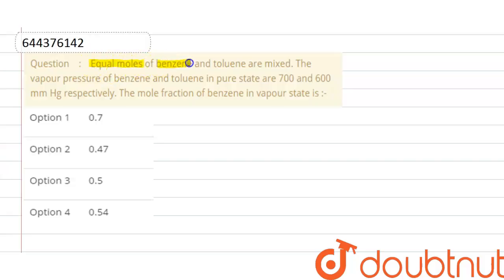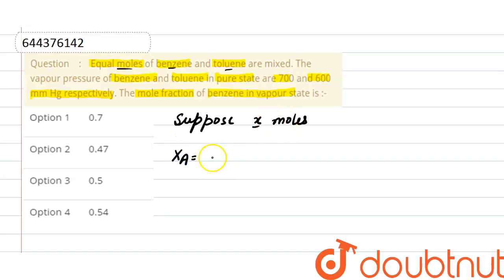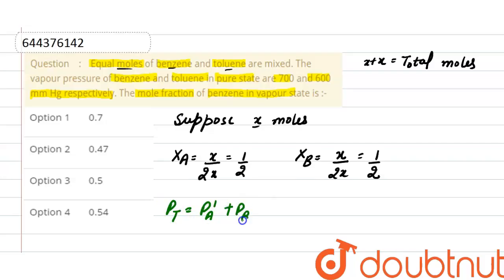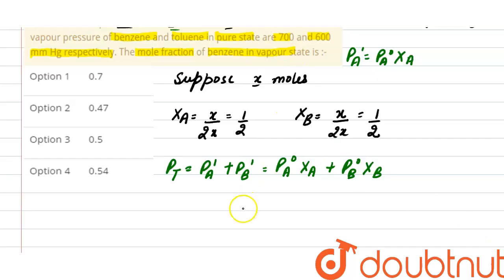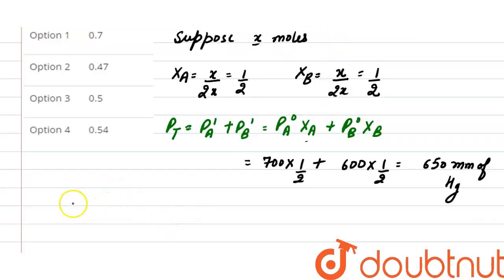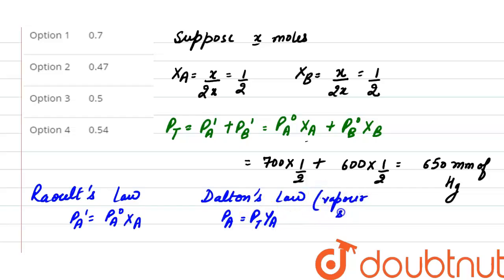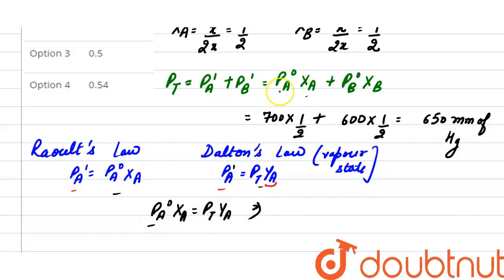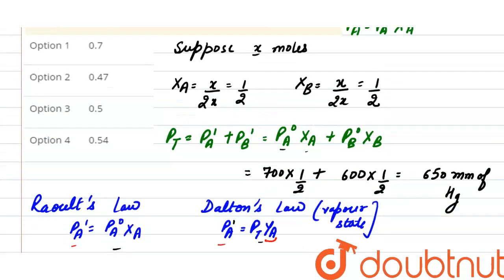Equal moles of benzene and toluene are mixed. The vapour pressure of benzene and toluene in pure...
Equal moles of benzene and toluene are mixed. The vapour pressure of benzene and toluene in purestate are 700 and 600 mm Hg respectively. The mole fraction of benzene in vapour state is :-
Class: 12
Subject: CHEMISTRY
Chapter: SOLUTIONS
Board:IIT JEE

👉 Have Any Query? Ask Us.